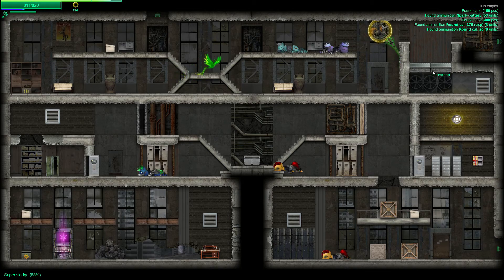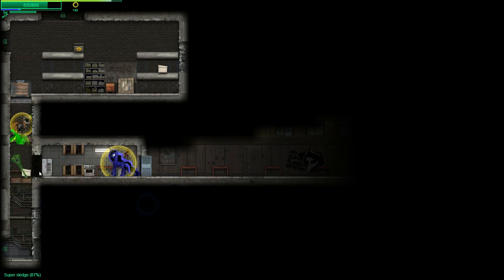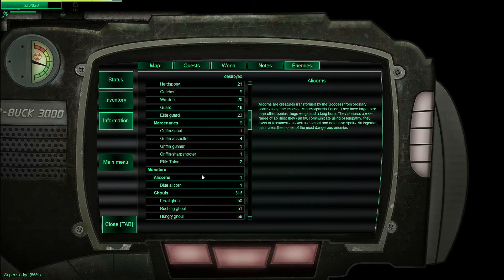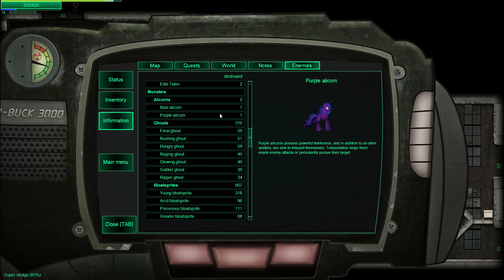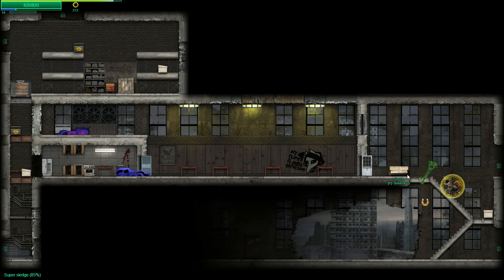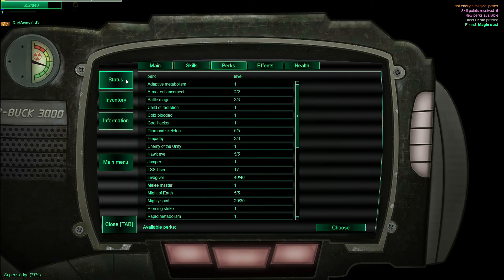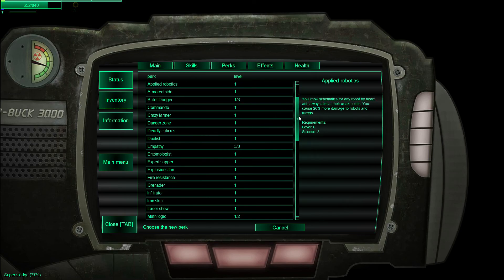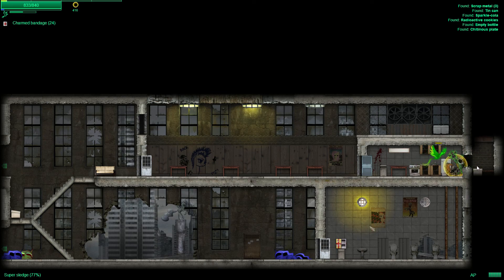Fallout Equestria Remains played by Fade Pt 62 So off Color Lunas?#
This game is free so you can look it up on a lot of online arcade websites but these are the links that the creator listed on Kongregate:

This is my playlist for me fumbling around in the fantastic fan game:

Fallout Equestria: Remains - is an arcade game, made by empalu.
The game setting is in Fallout: Equestria - a book, made by kkat.